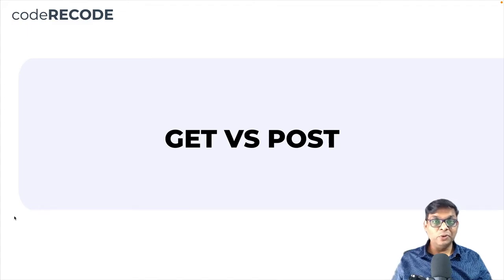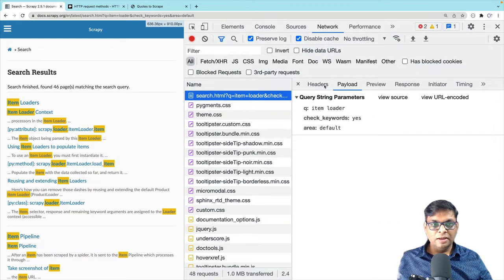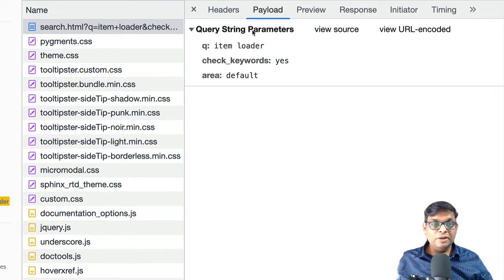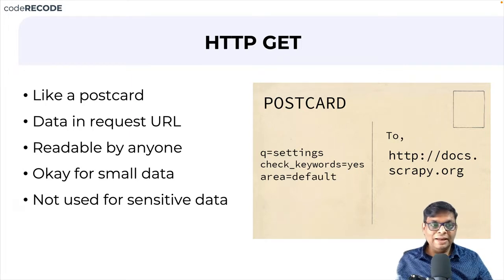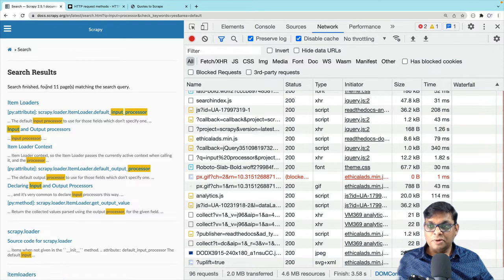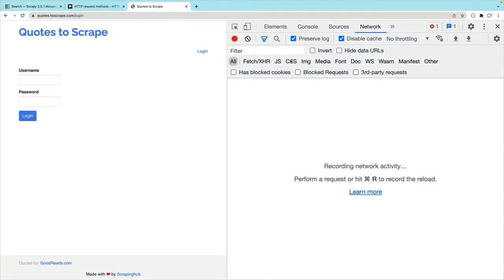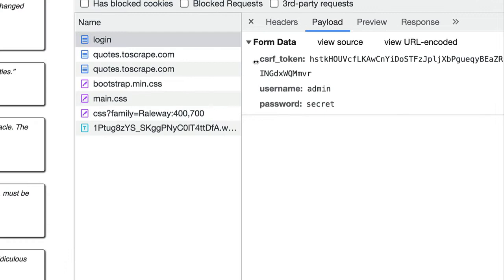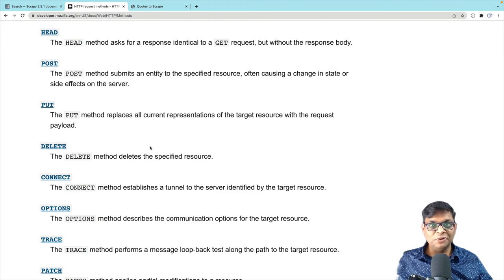GET vs POST: Do you know the difference?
Learn the fundamentals of HTTP GET and POST Requests. This is a chapter from my upcoming course on Scrapy.